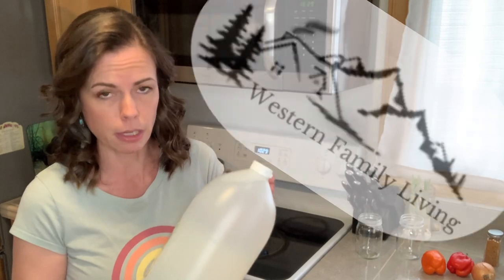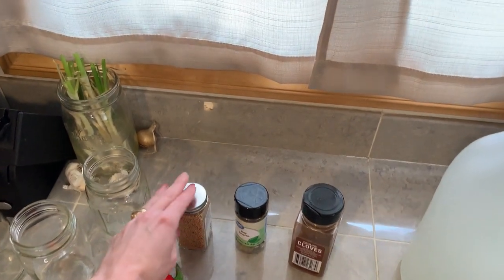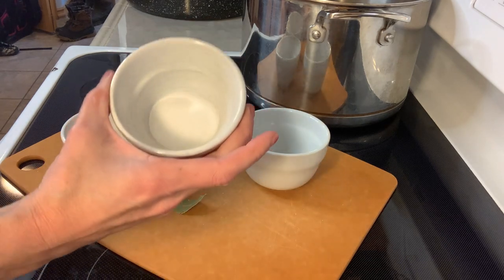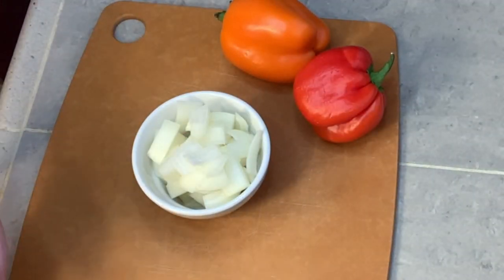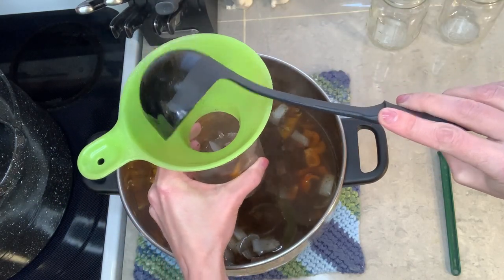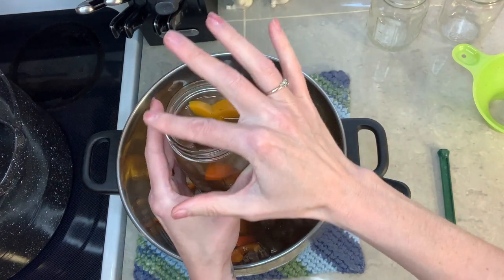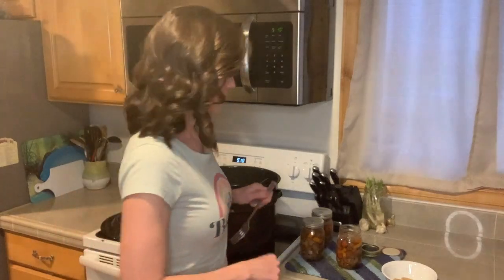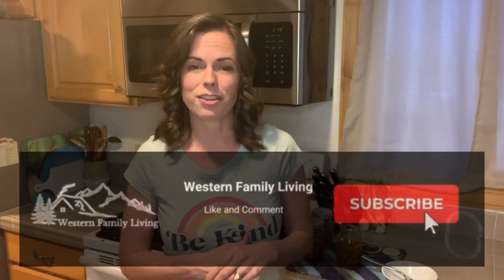Water Bath Canned Pickled Deer/Elk Heart- Delicious, Quick, and Simple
Try this easy and convenient recipe to water bath can your elk or venison heart meat. You don't need a fancy pressure canner to preserve your harvest, follow along with Jamie and find out how!